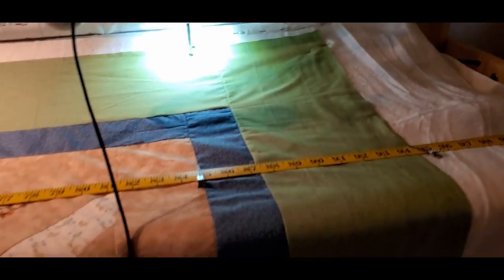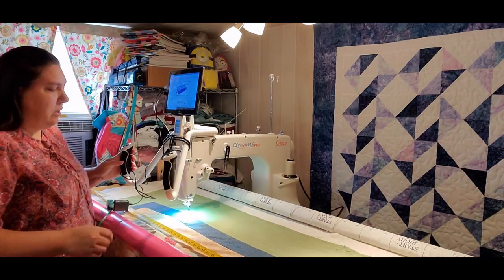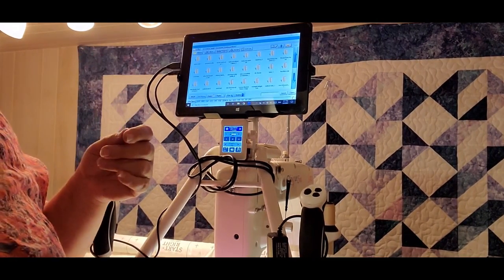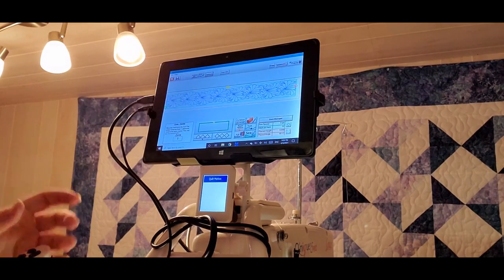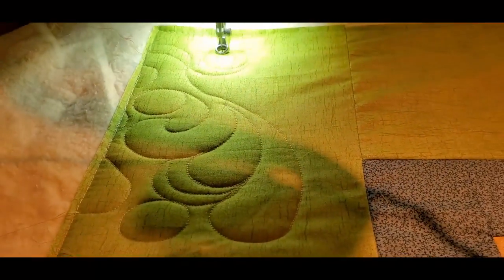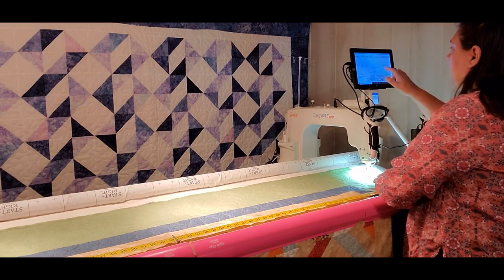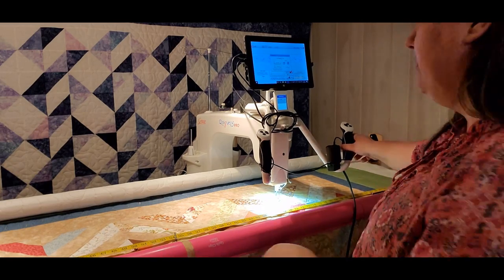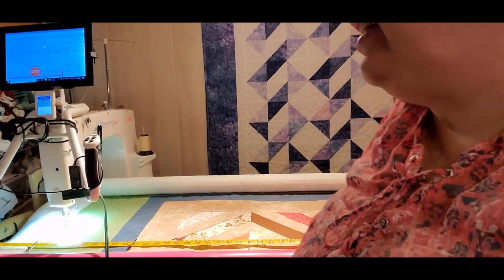Quilting a Quilt on a Qnique long arm from the Grace Company with automation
Simple video showing how I load and quilt a quilt on my qnique 15 long arm from the grace co. with automation. Have a great day.